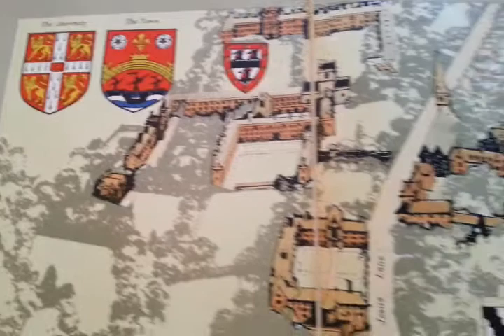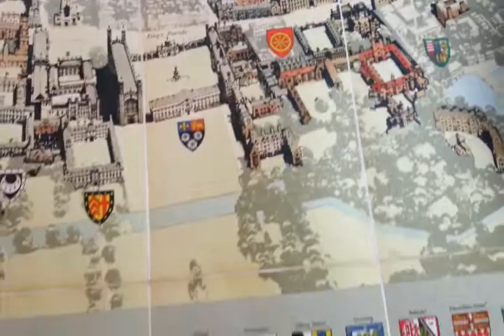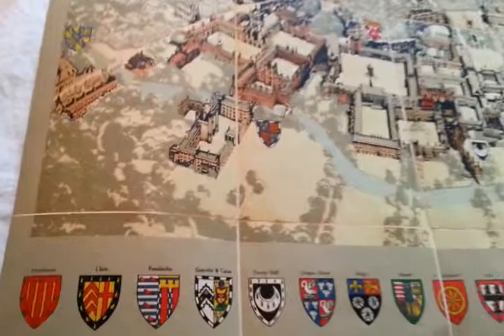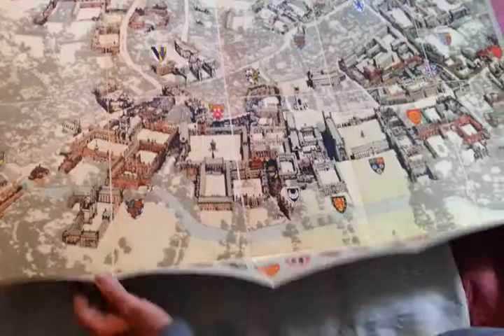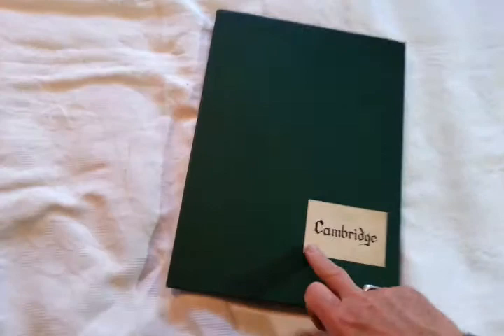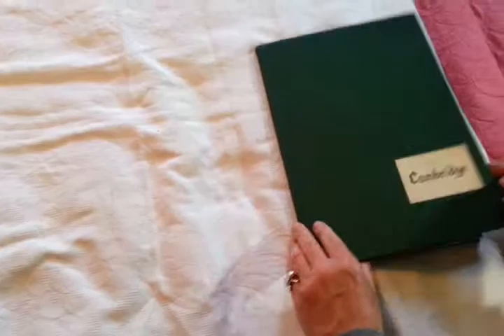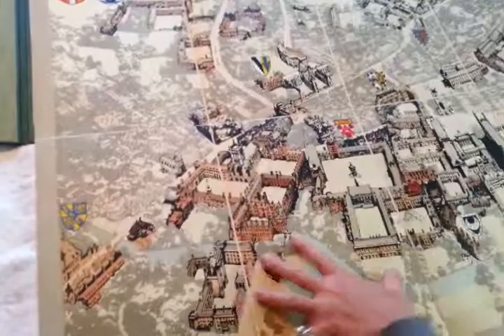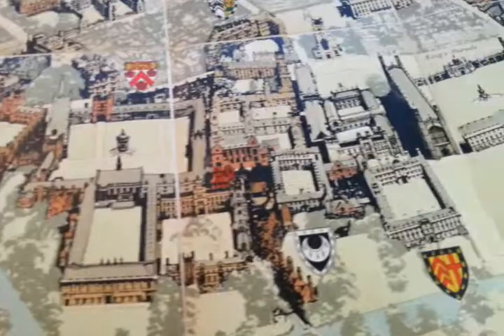SUPERB 1950s FRED TAYLOR LITHOGRAPH RAILWAY POSTER PRINT of CAMBRIDGE COLLEGES/COATS of ARMS